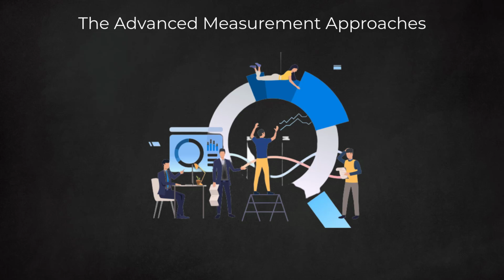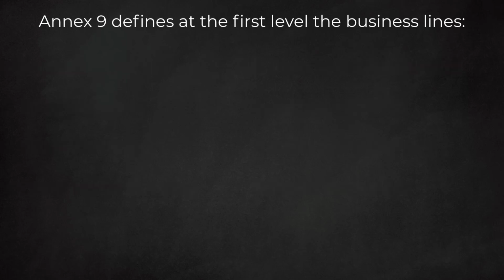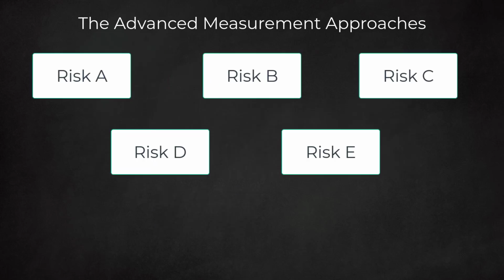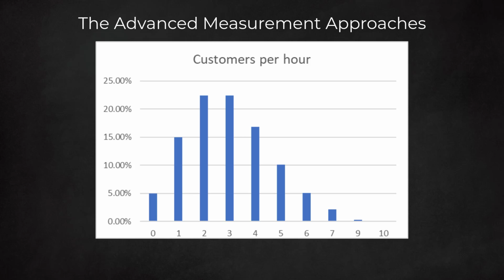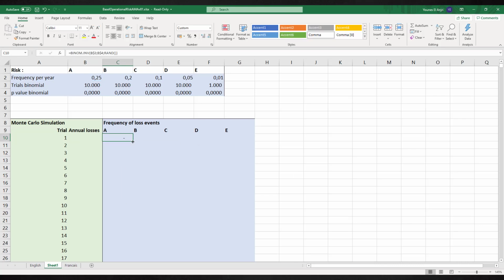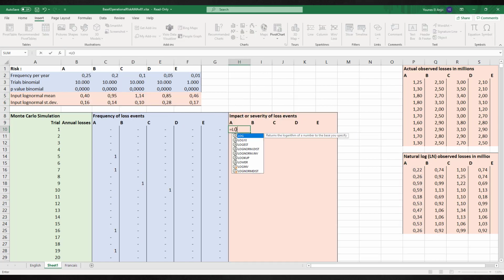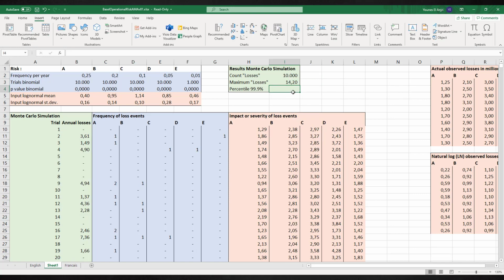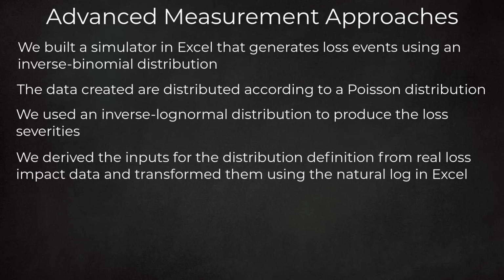Basel 2 Advanced Measurement Approaches (AMA) operational risk: A simple Excel Monte Carlo Model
The Basel 2 Accord is still relevant for many developing economies. In this video we zoom in on the capital calculations for operational risk under Basel 2 and focus on the Advanced Measurement Approaches (AMA). The AMA calculations are not as simple and straightforward as the Basic and the Standardised approaches. However, in this movie we come up with a relative simple Excel Monte Carlo simulation method to calculate the capital needs. Even though this model is a simplification of what is actually needed, it still gives a good impression of the solution approach and helps to get a better understanding of the AMA option. The Excel example can be downloaded.

Good luck!

André Koch, Stachanov Solutions & Services B.V.

You can download the Excel-sheet used in this video yourself through this